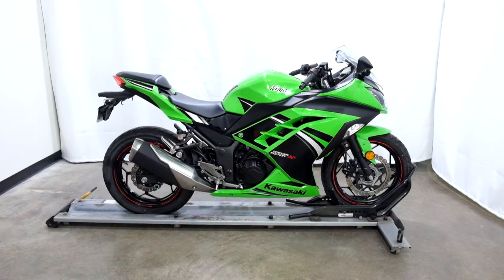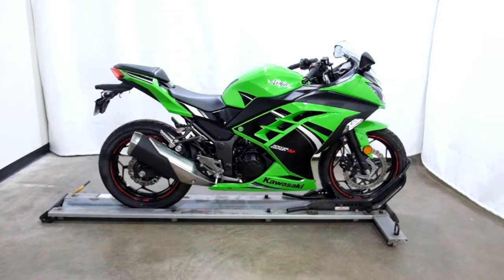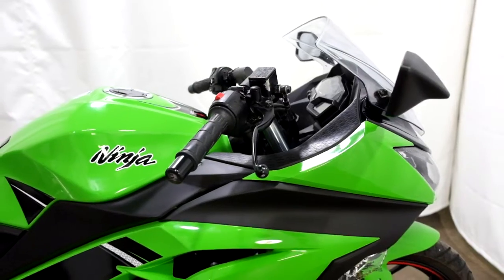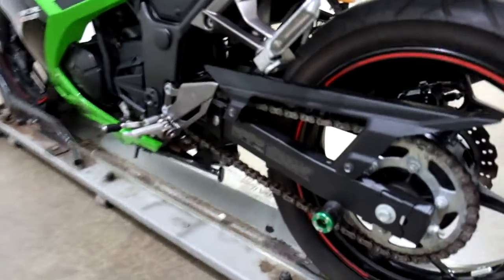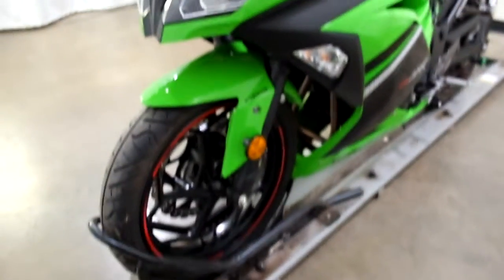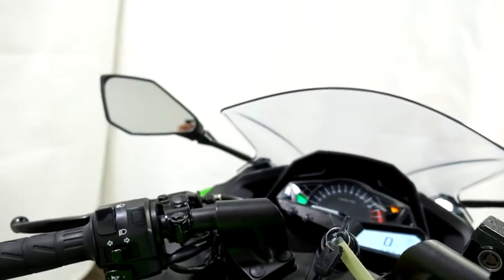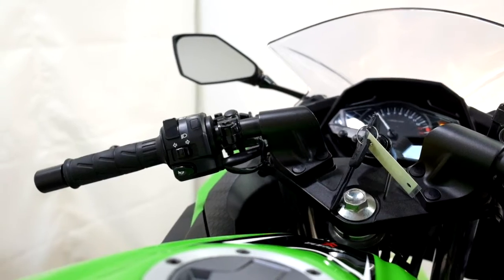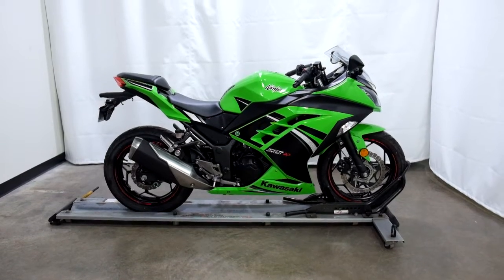2014 Kawasaki Ninja 300 SE ABS – used motorcycles for sale– Eden Prairie, MN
Please visit Simply Street Bikes to view this Used 2014 Kawasaki Ninja 300 SE ABS for sale near Minneapolis, Minnesota.

Stock #: OSN0652